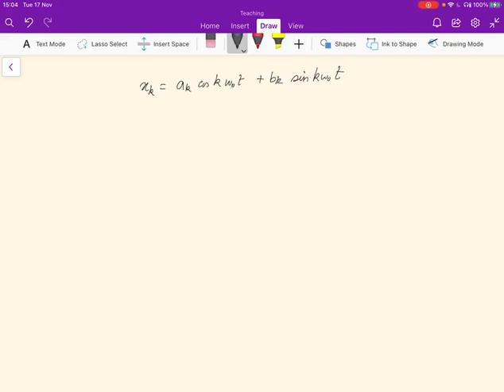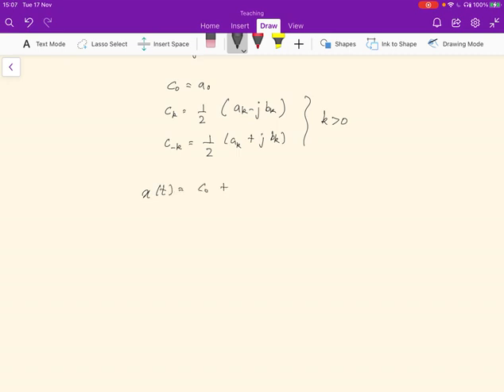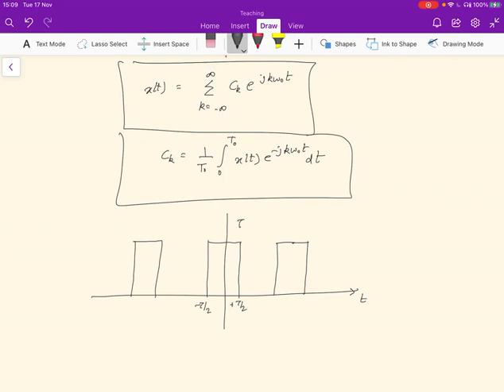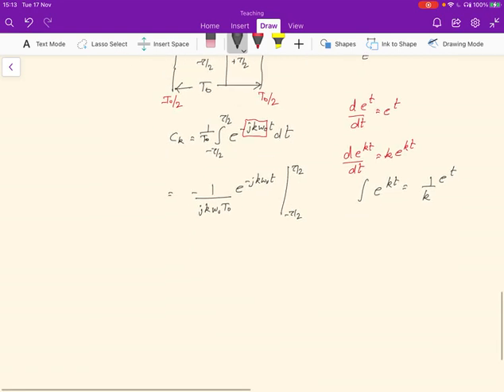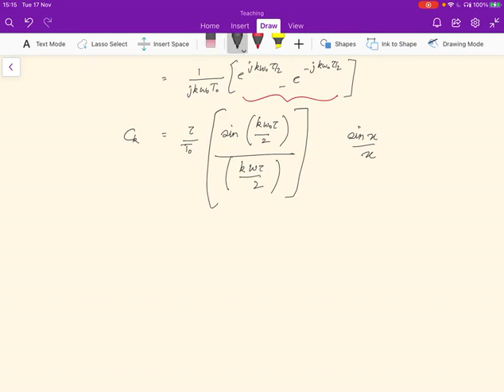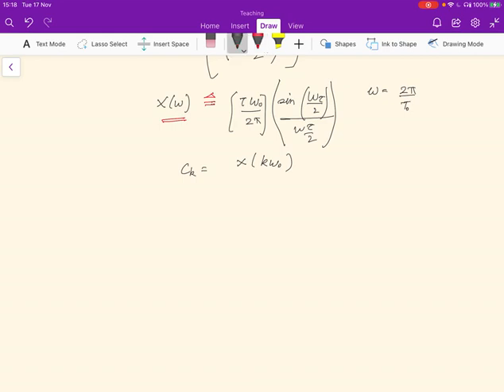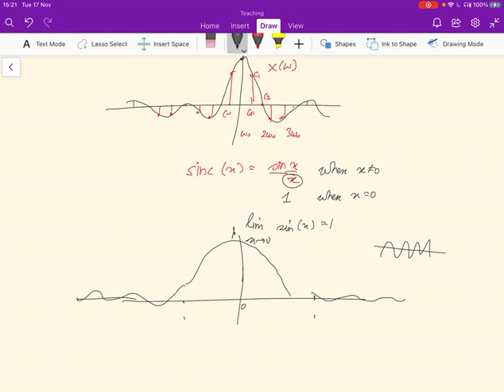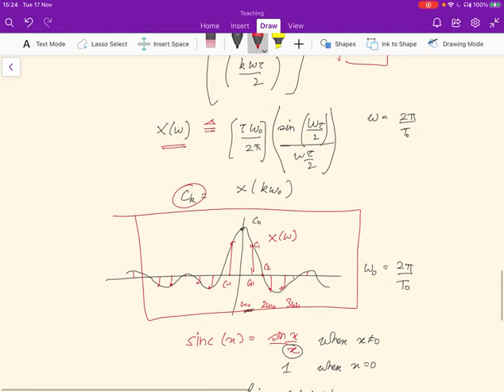Compact Fourier series notation and pulse example